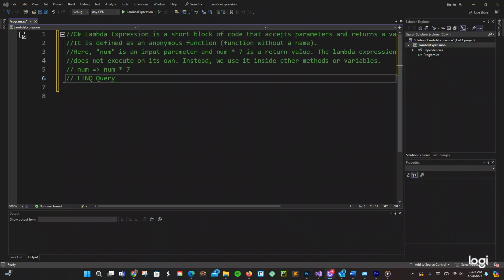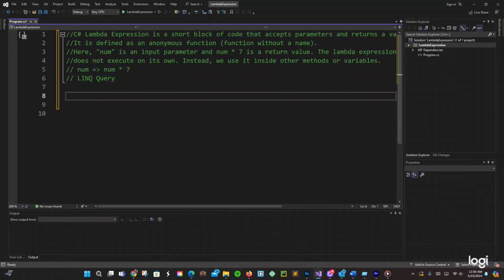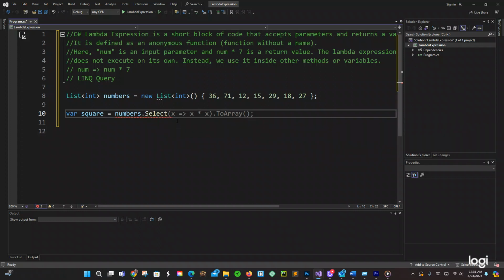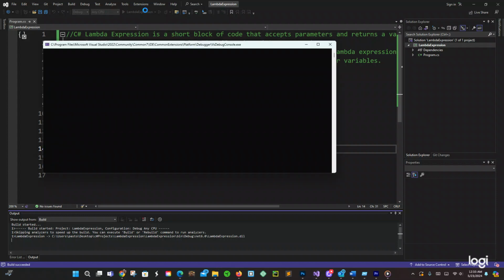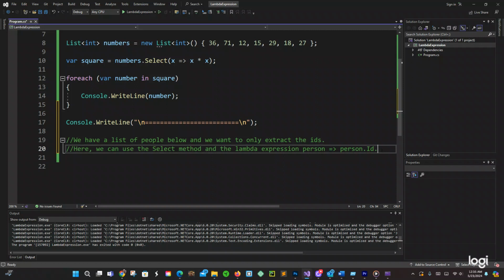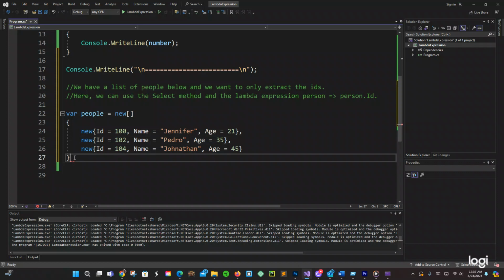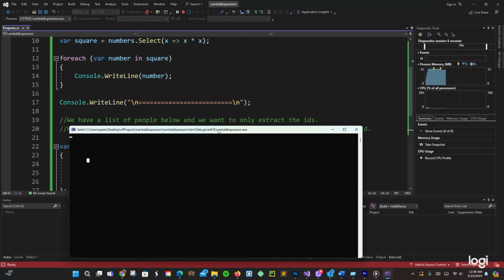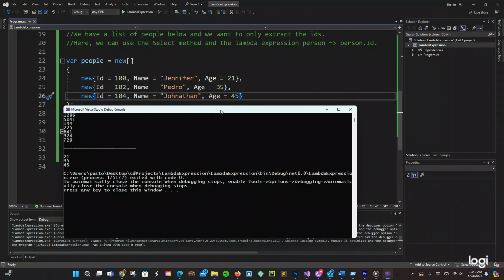C# Programming - LAMBDA EXPRESSION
This was a cool short video to make about lambda expression and hopefully this video helps you in your journey.
Thanks